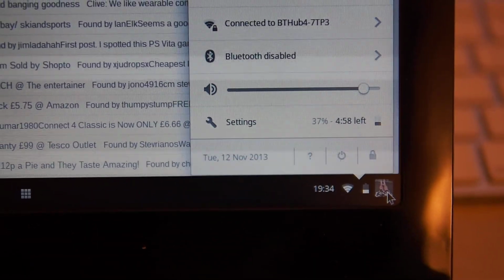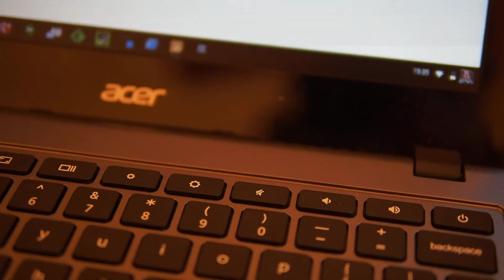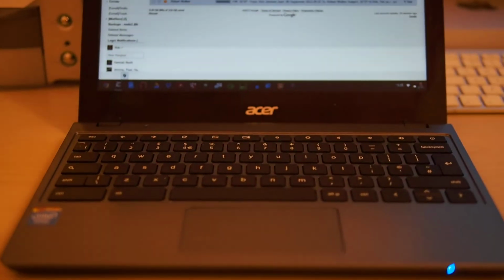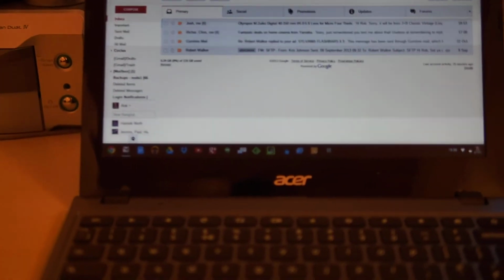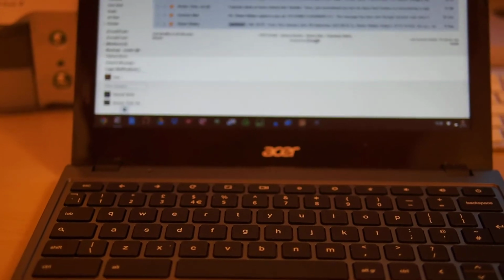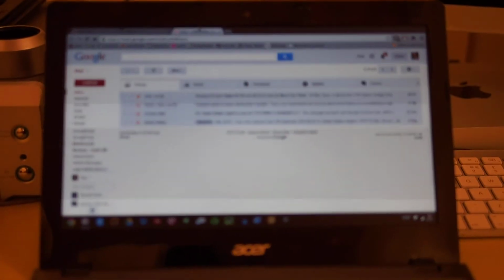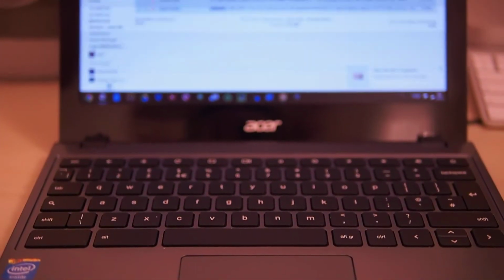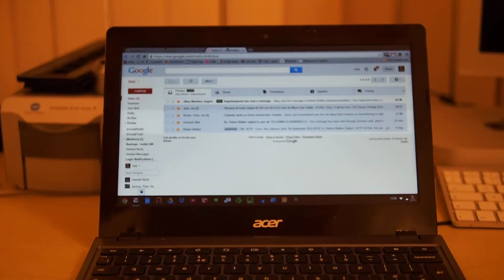Acer c720 ChromeBook - Quick review of the UK version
A quick (well, quick for me) look at the UK model of the Acer c720 Chromebook which has just been released.